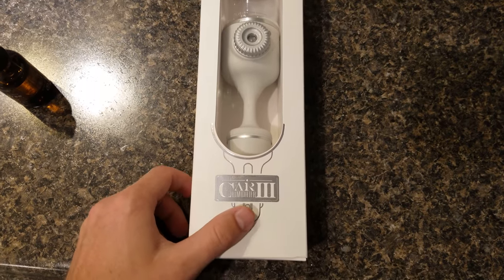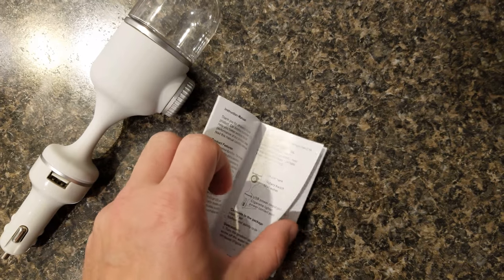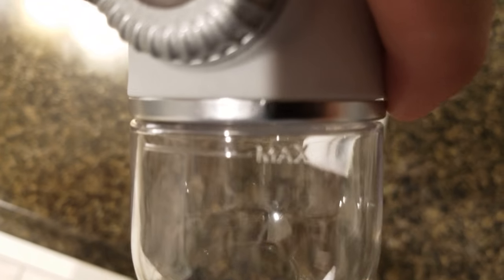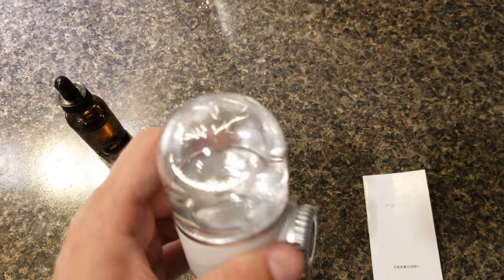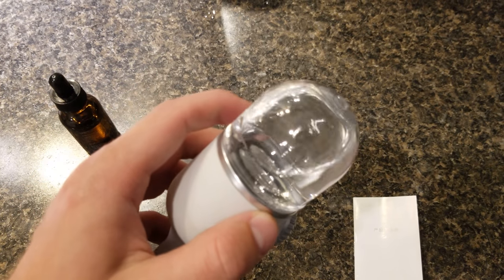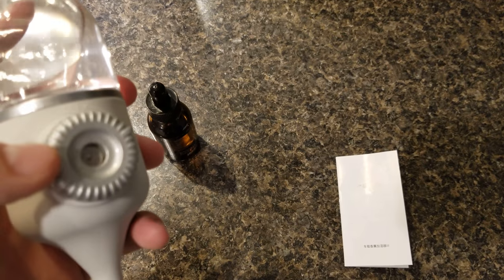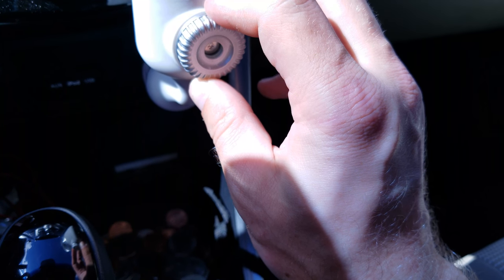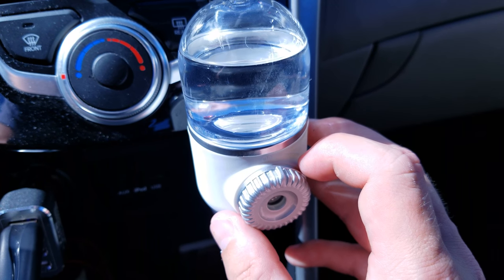YJY Car Diffuser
I love this little oil diffuser, the only thing that I don't like is that it tends to fall down when it is full. The metal inside of it is not rigid enough to keep it in an upright position. But other than that it is awesome and has my car smelling amazing.

1. NEW 3rd-Version LEVEL-UP: Based on buyer's feedback of 2nd-Version car diffuser, we designed this new version in this year 2018, improved quality and solved many problems. Now this new version car diffuser no need sponges filter to transport water/oil, so it will never blocked by oil and also you can change oil type easier, keep work longer time. (Pls keep enough water into the water tank and put it vertically.)
2. Stronger Steam Maker: Upgraded steam maker sprayer, it will produce more steam in an hour then auto shut off for protection, more essential oil aroma produced let you feel sweet, happy driving after an whole day work. We enlarged the outlet hole so the diffuser will not blocked by dust and oil, just enjoy a sweet life!
3. High-grade Material: The body surface is covered by rubber, fire prevention and good touch feeling, your friends must feel it is a high-grade gift. Improved car plug to avoid fall down, additional rubber lock ring to ensure no water will leak out, flexible 360 rotate body to match any car plug position, twist switch have better reliability.
4. Why We Recommend Car Diffuser to You?: The air in your car always not healthy, car humidifier diffuser can produce super weeny water drop and oxygen anion, it will take away dust and bacteria. What's more, humidifier can help you protect leather product in your car and essential oil will let you drive happier, high-grade life choice.
5. Unconditional 100% Satisfaction Service from USA Trademark "YJY": Because electronic product can not avoid defect rate, we will unconditional full refund you and no need return if you receive a defective or damaged item, just send us a message based on your order ID and tell us the item did not work at all. Reliable shipping service, prime inventory will be replenished in 3-5 days, save product page to wait, you can also choose international shipping service, arrive USA in 7-15 days.

If you ever tried our previous 2nd version car diffuser, this new 3rd version will be worthy for you.
Upgrade quality and service, more reliable and stable car humidifier aroma for you:
1. No need filter sponge wick any longer, so it will not be blocked by oily essential oil, and you can replace oil type easier.
2. Stronger steam machine, it will produce more steam and works more stable, support more types of oil, better service ability.
3. Better material, have a try, you will feel the diffuser made by higher-grade material.

Why we recommend a car humidifier oil diffuser to you?
1. Humidifier: a humidifier can produce super weeny water drop and oxygen anion.
2. Healthy: super weeny water will take away dust and bacteria, increase the moisture of your surroundings, especially useful for a new car.
3. Safety: oxygen anion can increases lung capacity and make you feel energetic, aroma sweet will let driver happy.
5. Others: waiting for you to discover.

Specification:
Volume: 70mL.
Size: Length about 240mm(9.4 inch), 150g.
Power source: Car plug.
USB charger ports: 2 (max 3.1A).
Work time: 1 hour auto off(safety protection).

Remarks:
Pls keep enough water into the water tank and put it vertically so that the diffuser will work better.

None Sponges Wick Filter
No need sponges wick filter any longer, so it will never be blocked by oil and also you can change oil type easier.